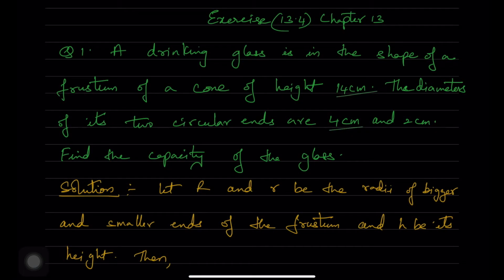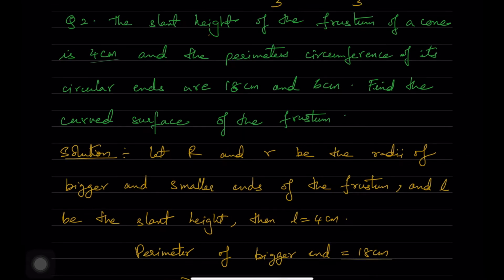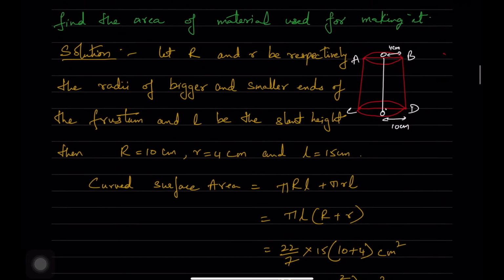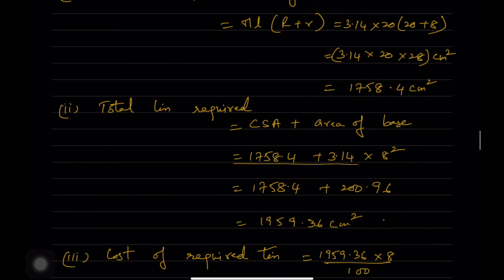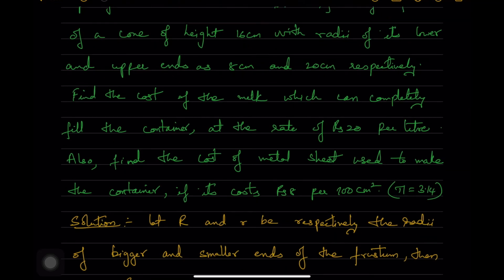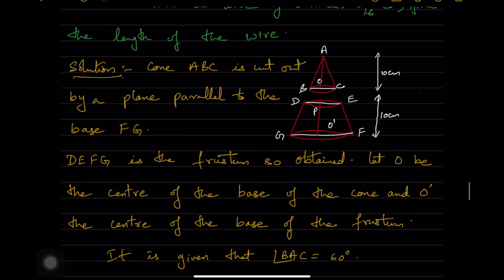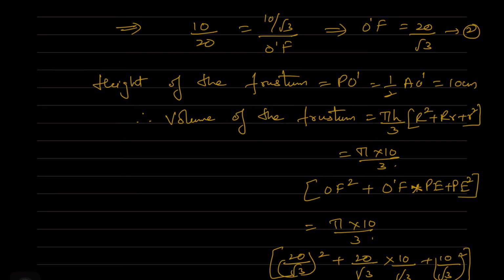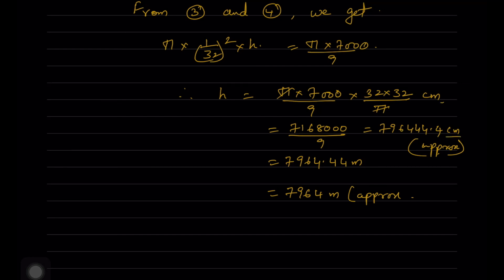Surface areas and Volumes Chapter 13 Exercise (13.4) solved CBSE Class x math#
Exercise 13.4 # Chapter 13#Surface areas and volumes Class x